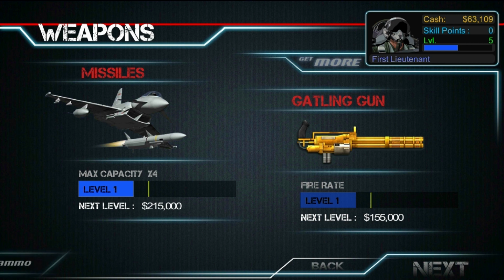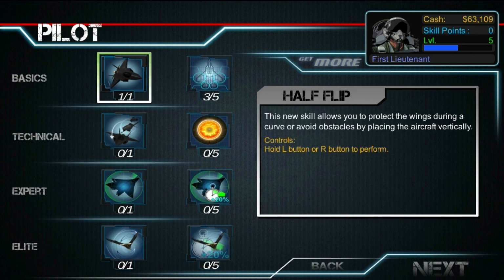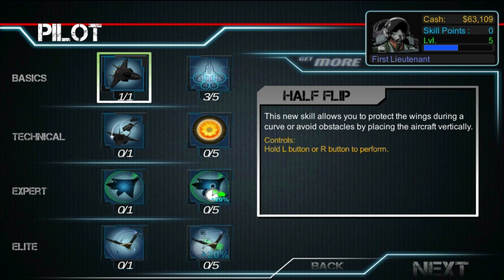Delta Strike: First Assault Vita Gameplay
An assault on my ears, more like.